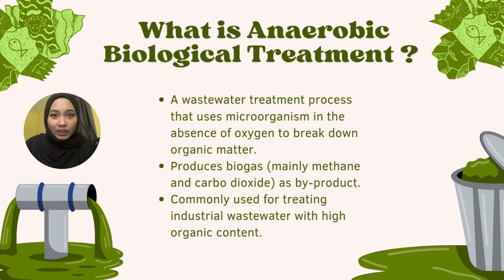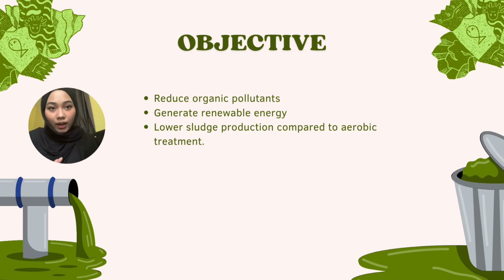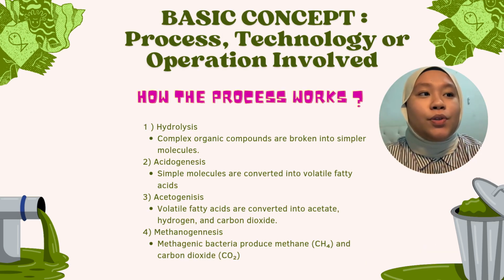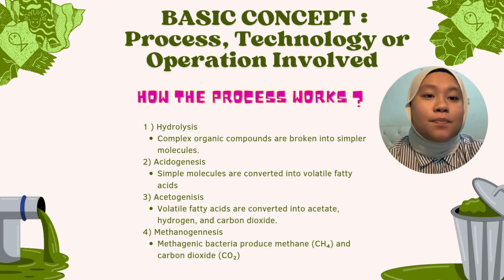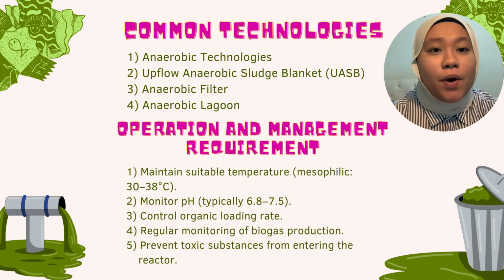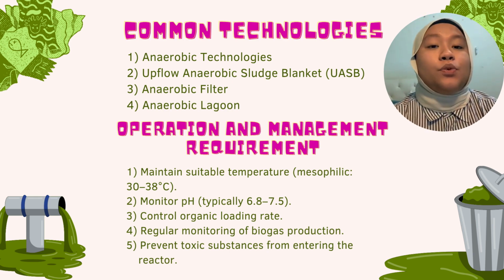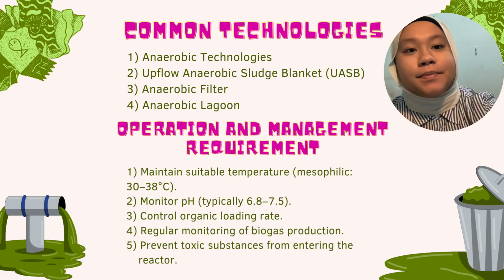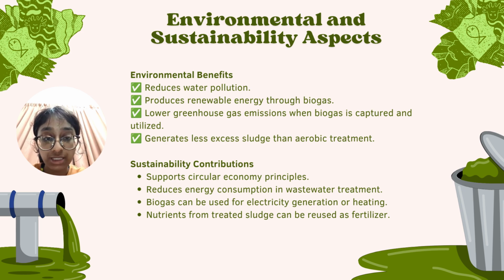DAK10802: WWT | OPERATION & MANAGEMENT OF ANAEROBIC BIOLOGICAL TREATMENT PROCESS